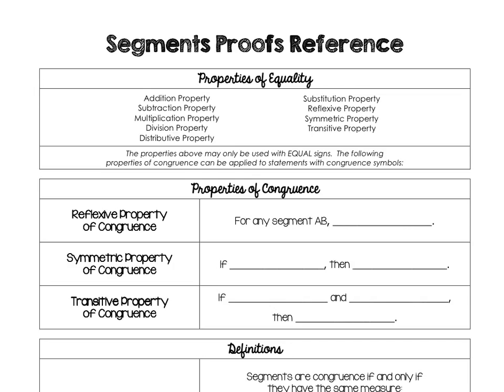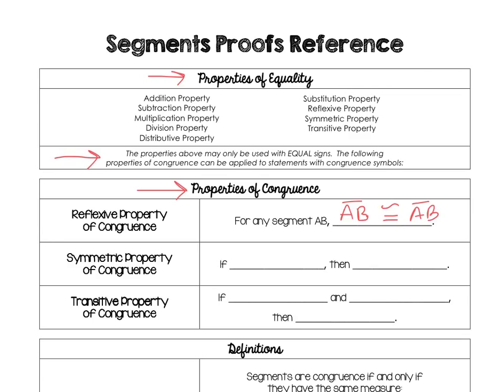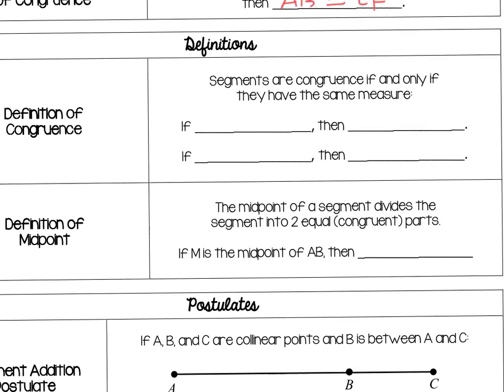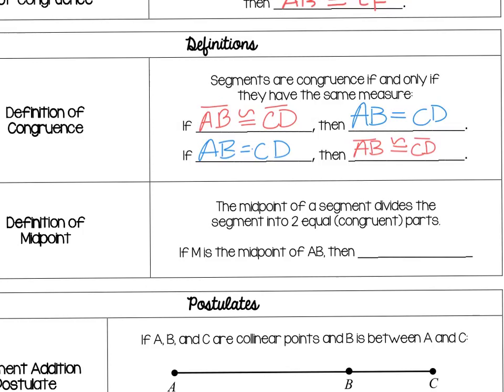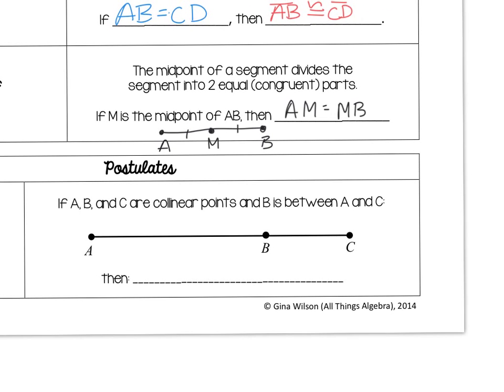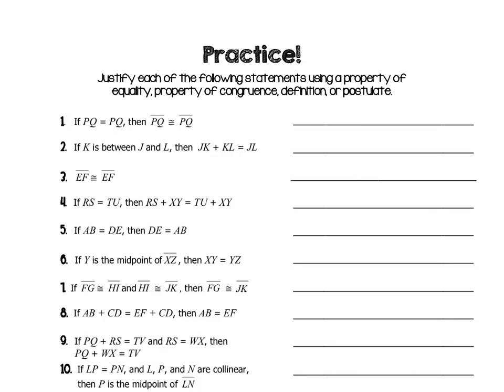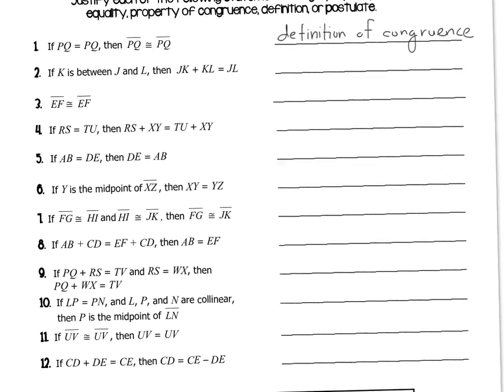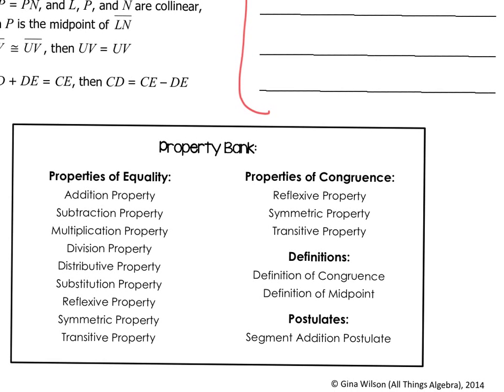Segment Proofs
Description